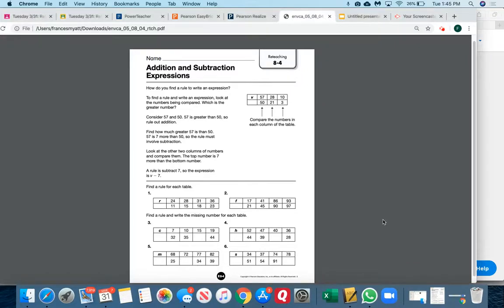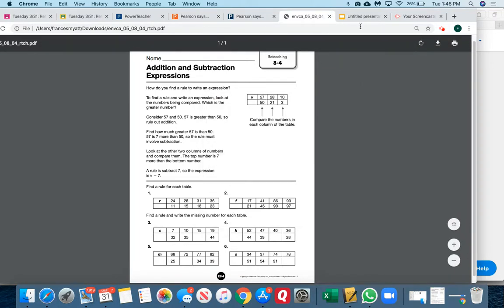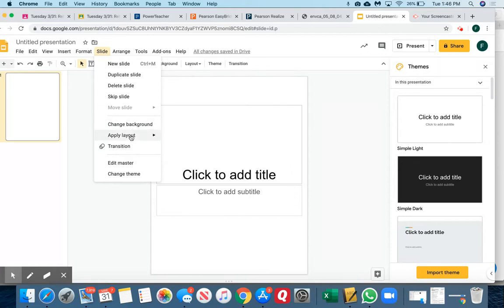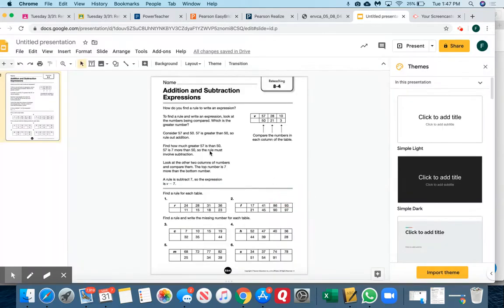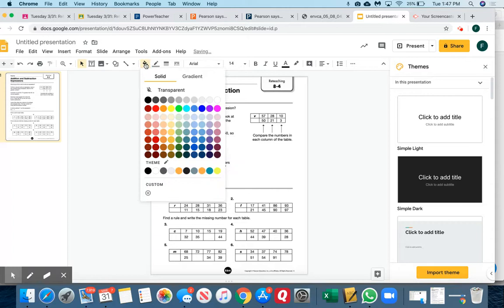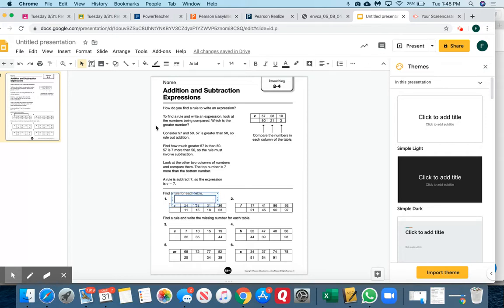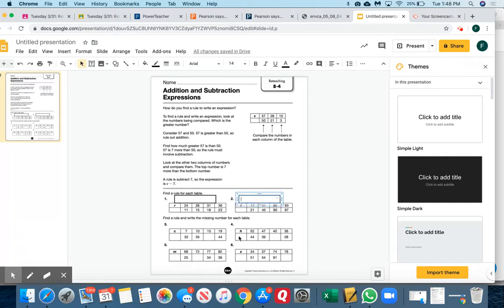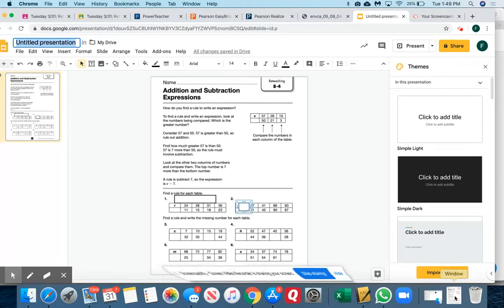How to create a fillable form in Google Slides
How to Make a fillable Google Doc